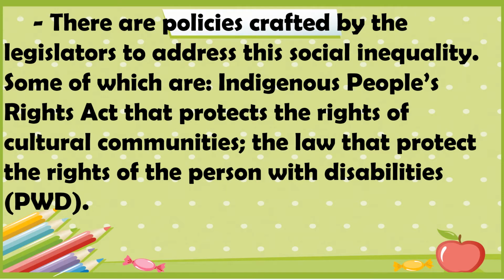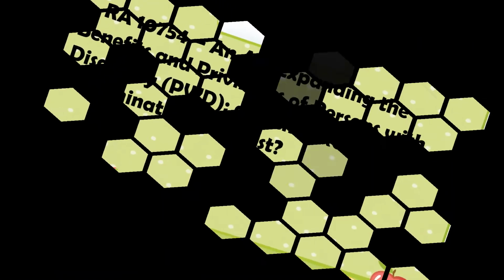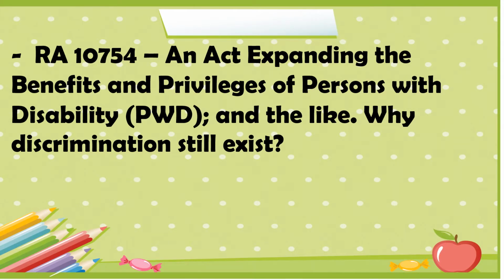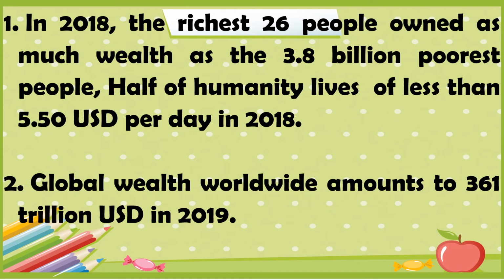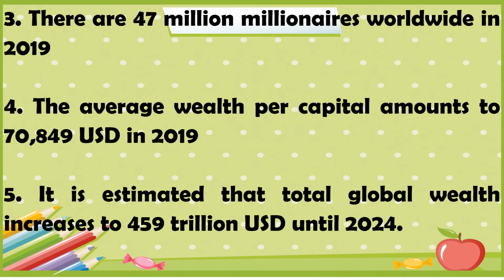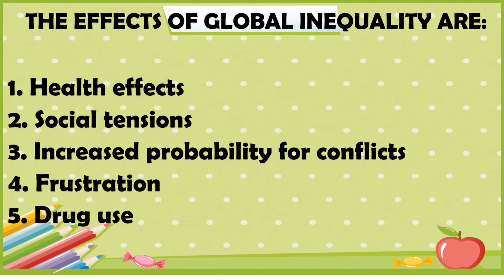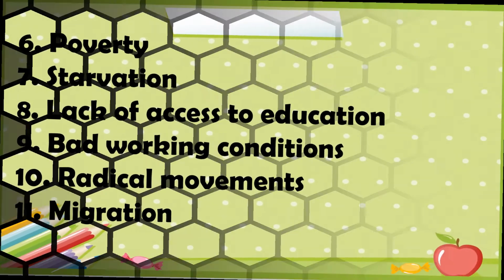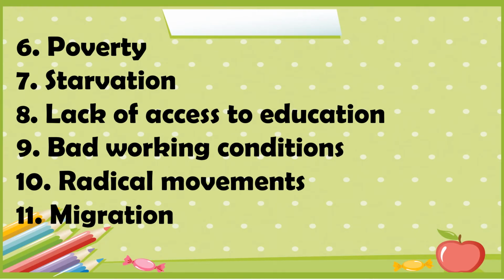VIDEO UCSP 4RTH QUARTER WEEK 2